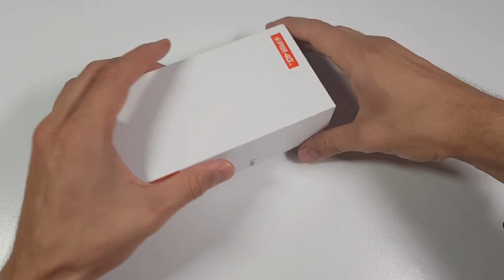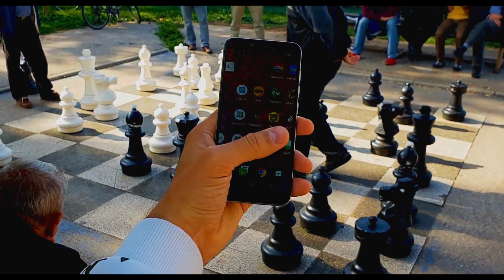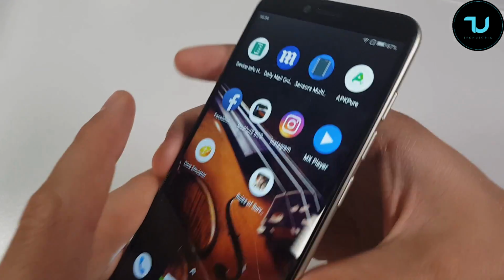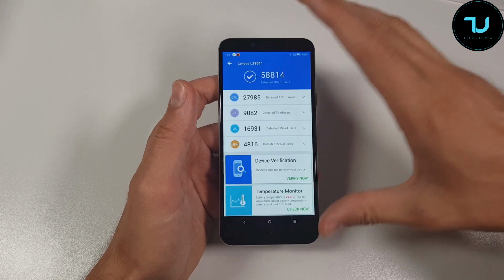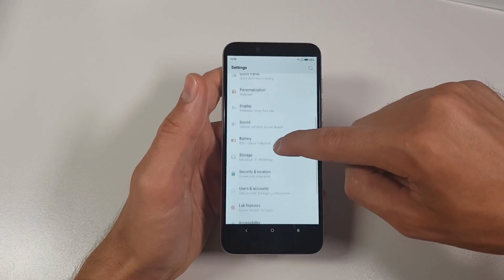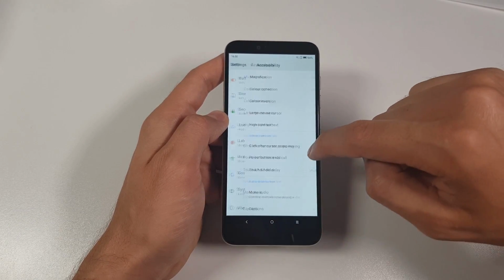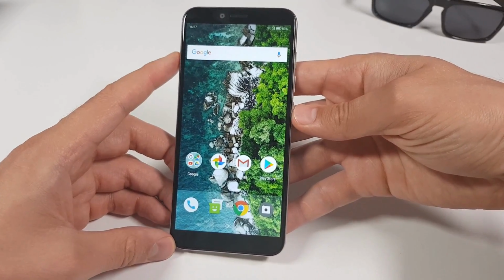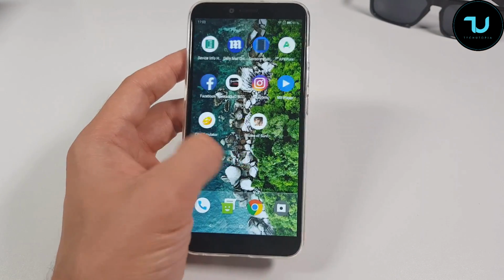Lenovo K5 Play Unboxing&Hands on Review/Performance/Gaming/Battery/Camera test/Pros/Cons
💟Best cheap phones buy online with my links ↓Below↓ Tnx :)

Thank you so much for all your support ninjas!

Related Things below stated r timeline of this video, time stamps:
Lenovo K5 Play unboxing: 1:00
Lenovo K5 Play Review- 02:30
Lenovo K5 Play hands on- 02:45
Lenovo K5 Play performance-11:42
Lenovo K5 Play screen test-06:28
Lenovo K5 Play sound speakers- 08:40
Lenovo K5 Play gaming test-22:50
Lenovo K5 Play Camera Samples - 26:32
Lenovo K5 Play battery life- 439:00
Lenovo K5 Play pros and cons-17:00